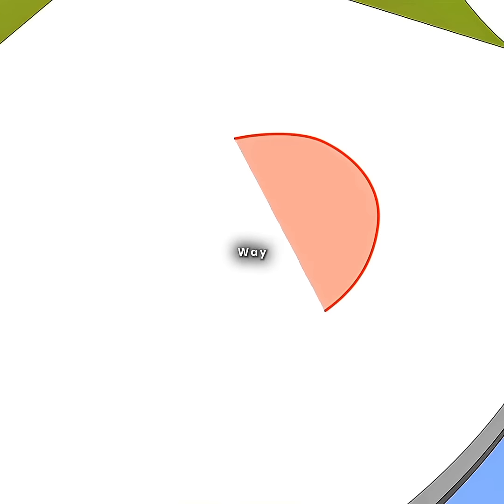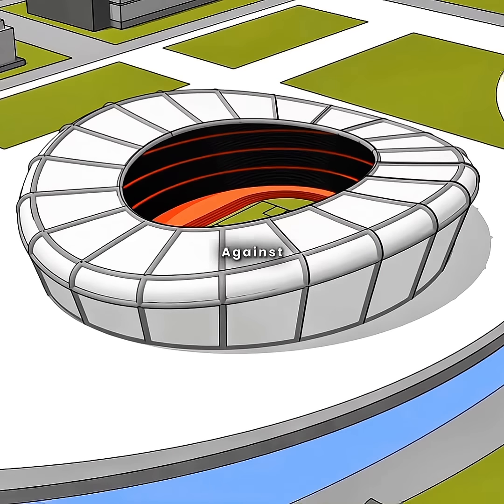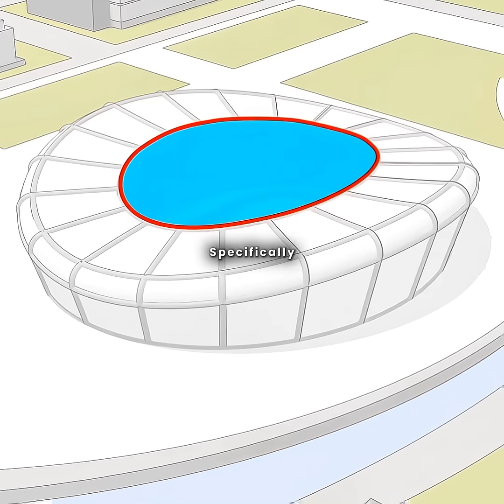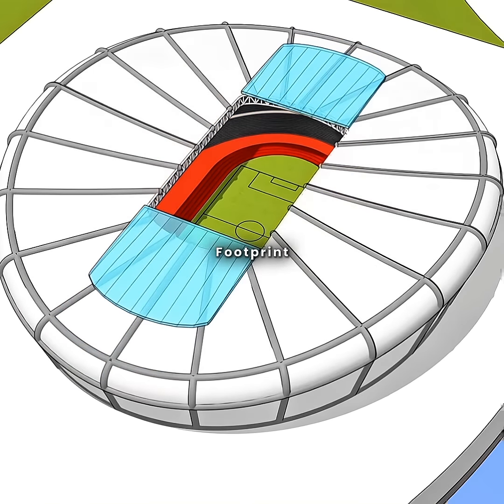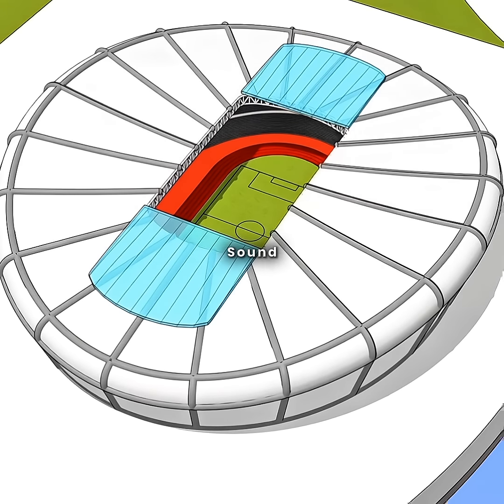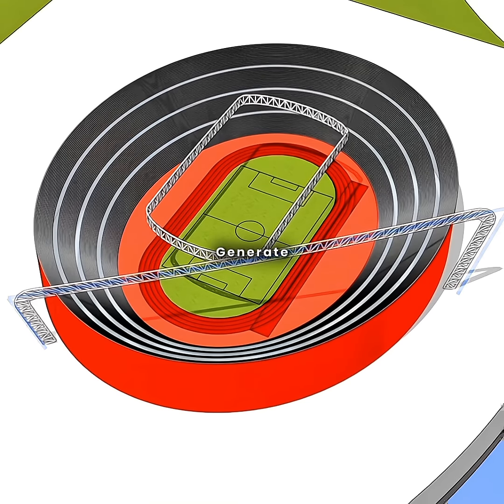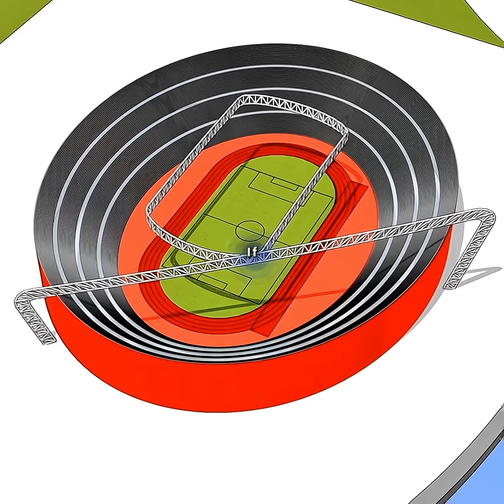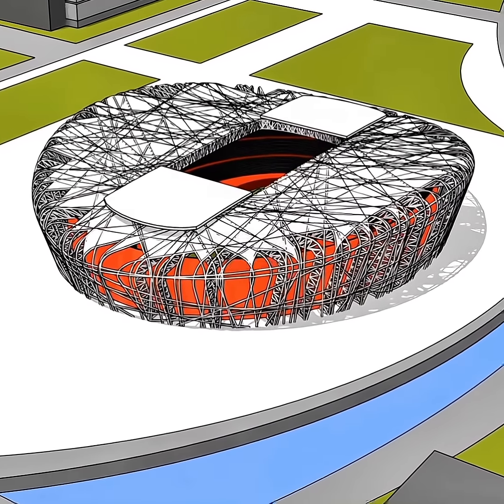How to design an Olympic stadium in 60 seconds 🏟️🔥